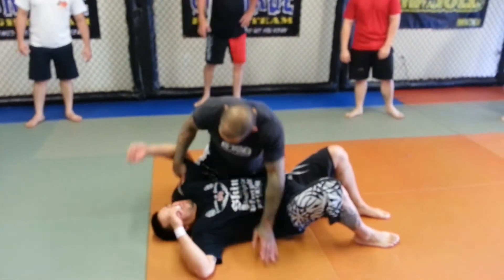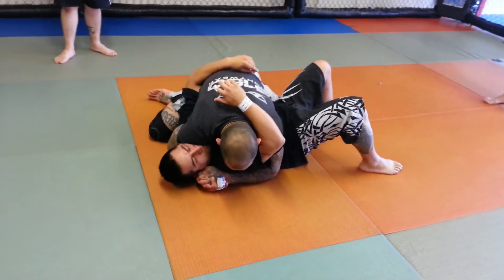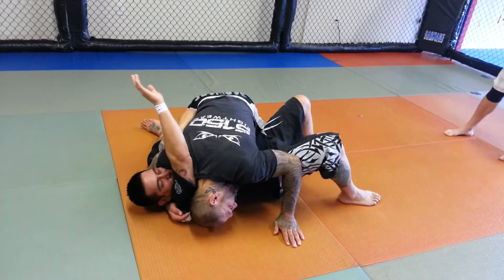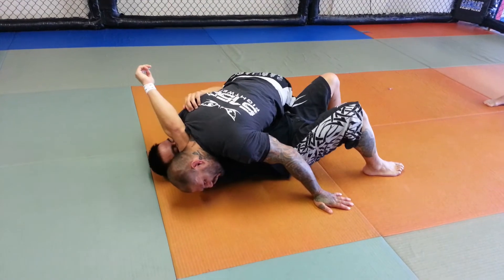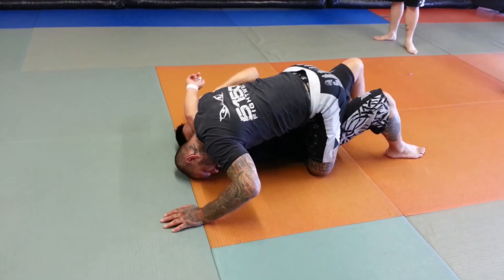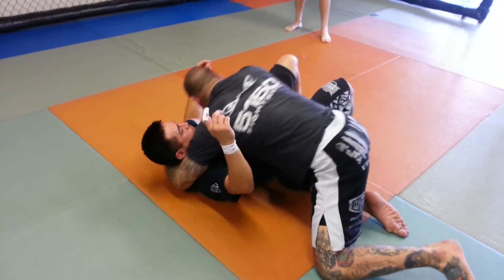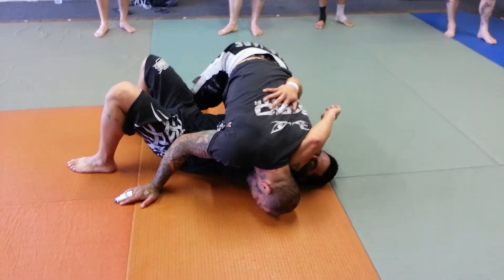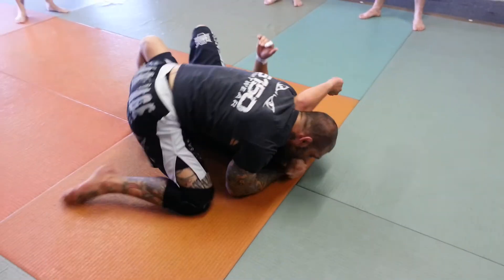head arm choke (kata katame)